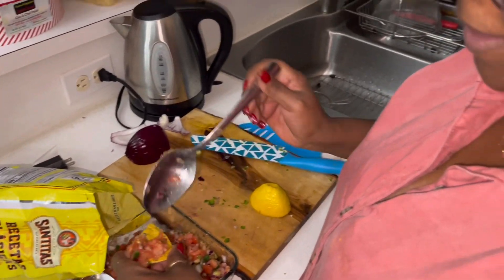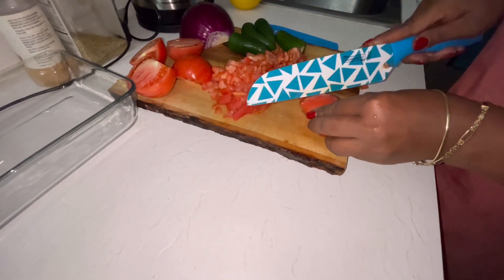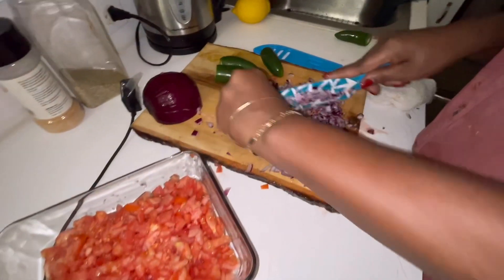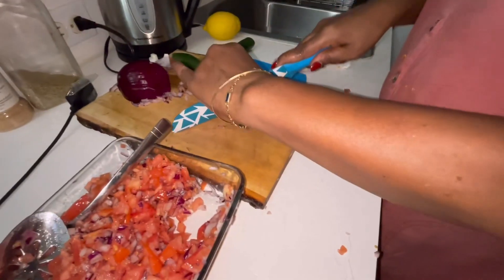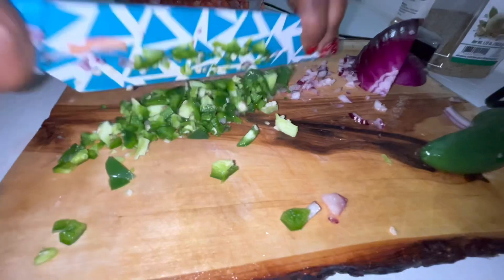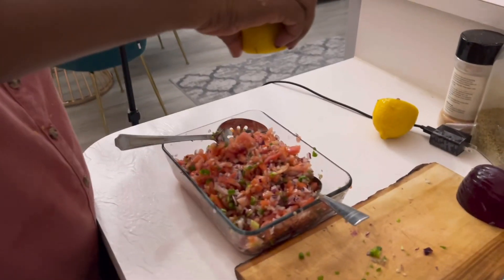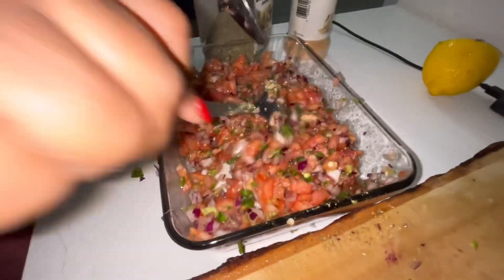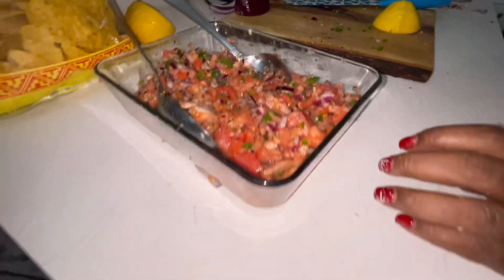Step-by-Step Guide to Mouthwatering Homemade Salsa Jamaica life nice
salsa mixsalsa mix 2023